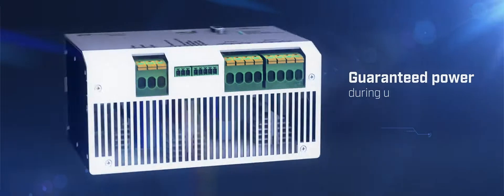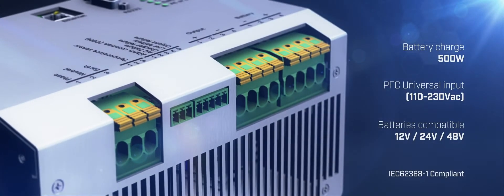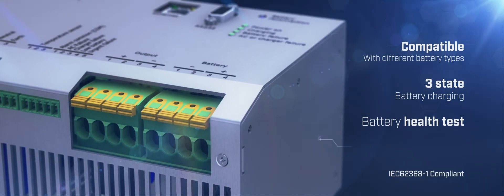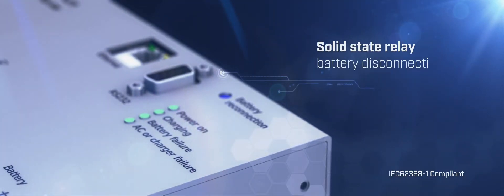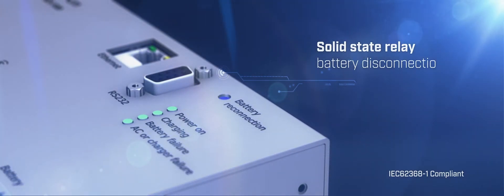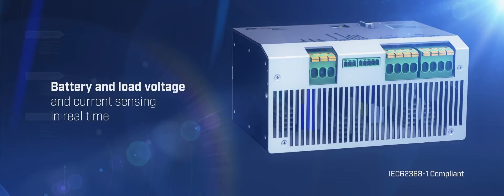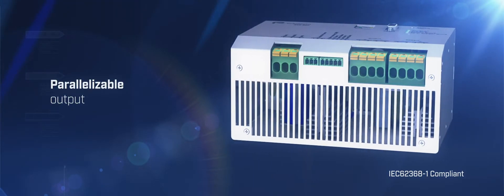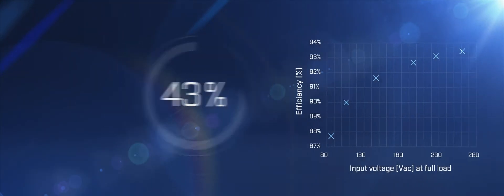EDS-500: 500W Uninterruptible Power Supply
Premiu PSU´s new EDS-500 guarantees power during unexpected AC cuts

KEY FEATURES
- 3 state battery charging
- Smart battery test by capacity measurement discharging over the load
- Internal battery cut off when battery is low
- Voltage/temperature compensation included
- Cooling through natural convection
- 3000 Vac input/output isolation
- Selectable maximum current charging levels
- Advanced configuration via RS232
- Optional CAN BUS or Ethernet port
- Battery temperature sensor input
- Battery voltage sense input
- Battery low alarm
- Up to 93% efficiency
- IEC62368-1 Compliant